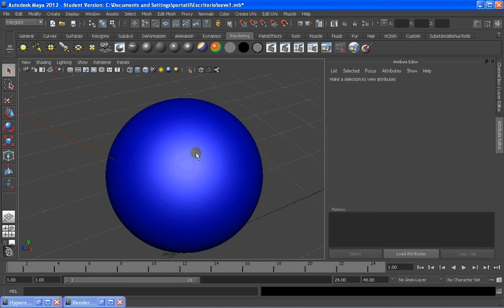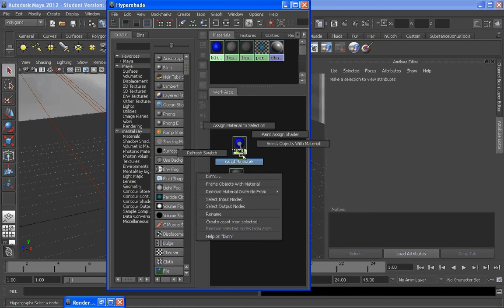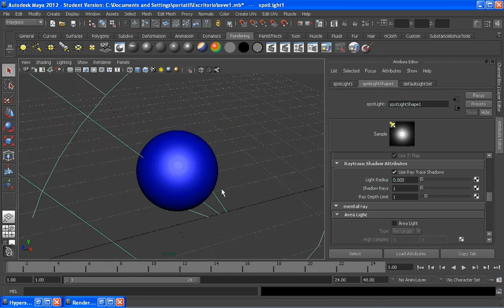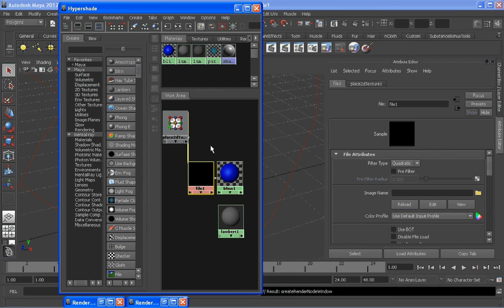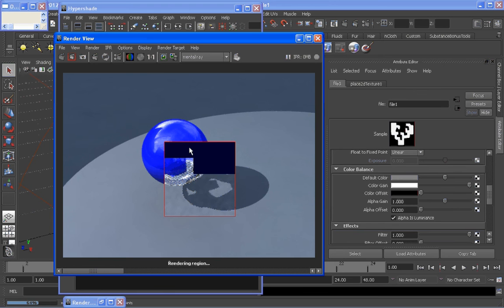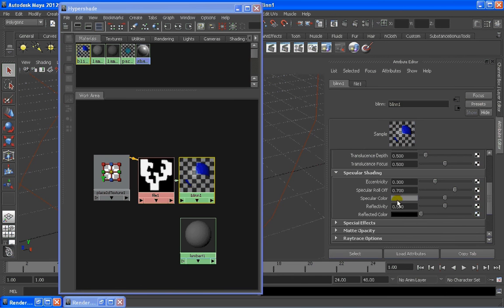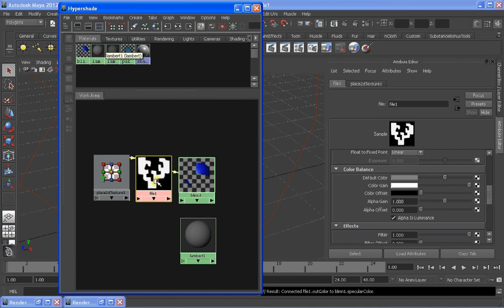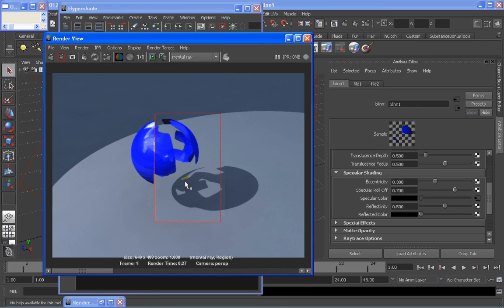07 Ligh&Material 01_02TransparentMapBlinn